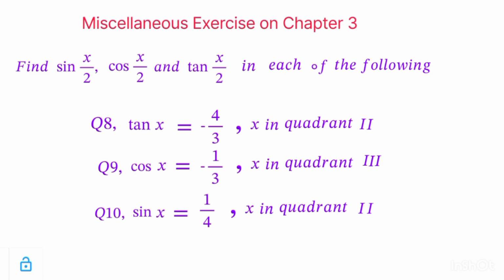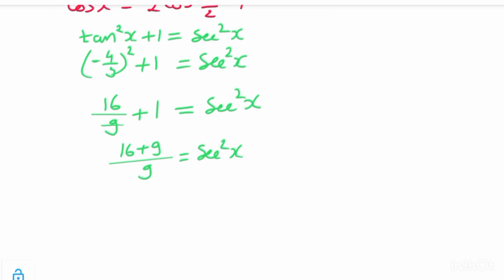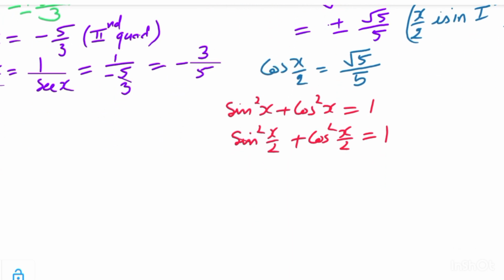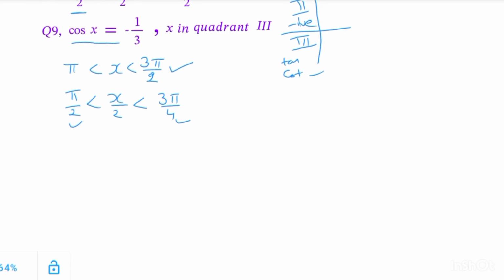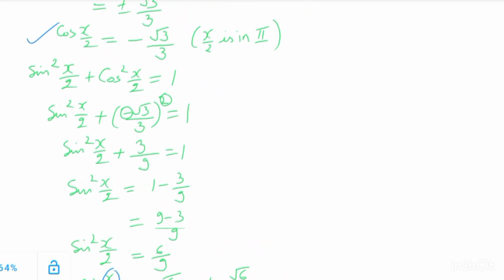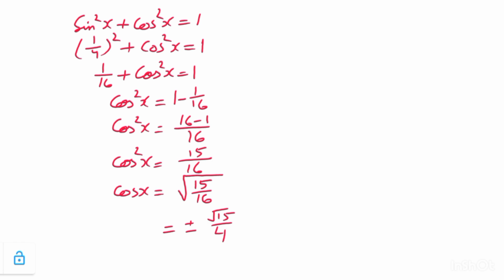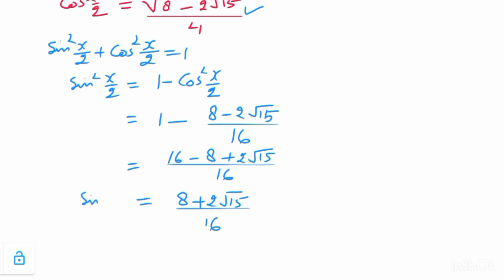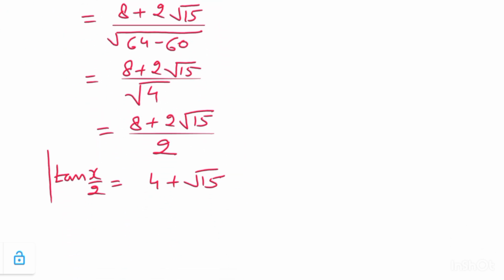Question 8, 9 and 10 , miscellaneous Exercise on Chapter 3 , trigonometric functions,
Question 8,Question 9 , and Question 10 ,  miscellaneous Exercise on Chapter 3 , trigonometric functions,prove that @mathwizard7264 prove that